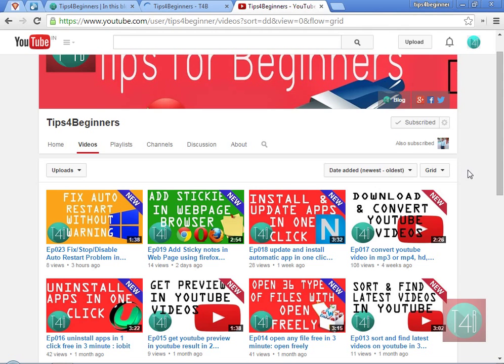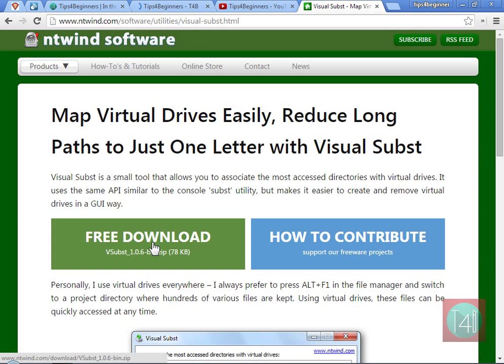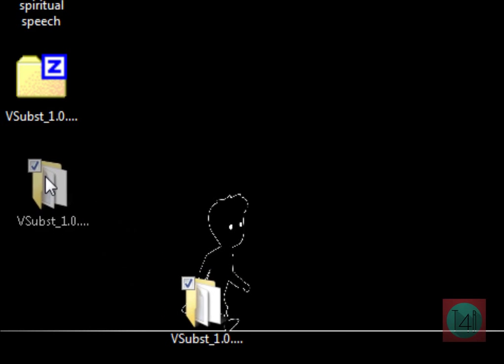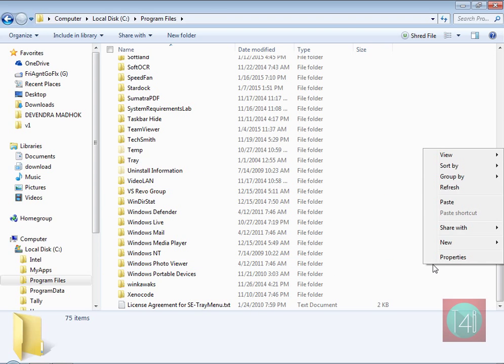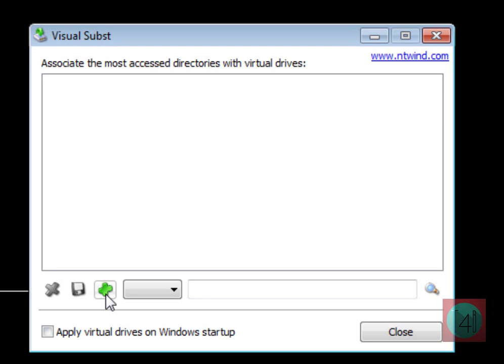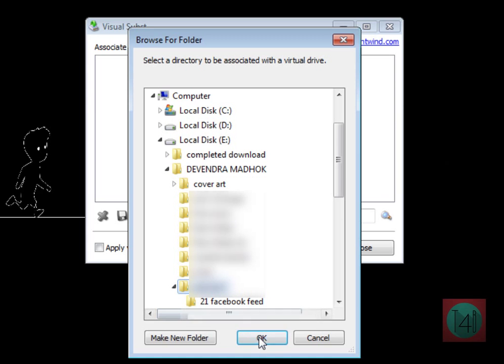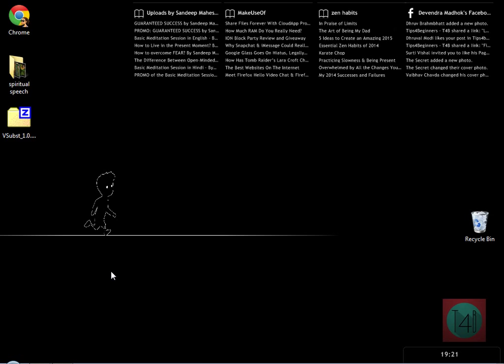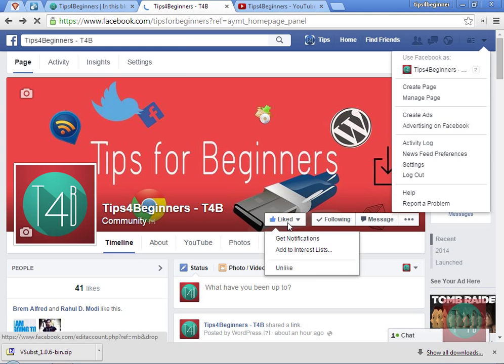How to Make/Mount Folder As Drive using Visual Subst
In This Video, You can learn How to Easily Mount folder as Hard Drive and also access it. Reduce Long Paths to Just One Letter . Just Simply follow this steps...